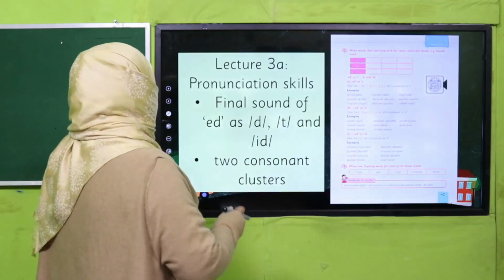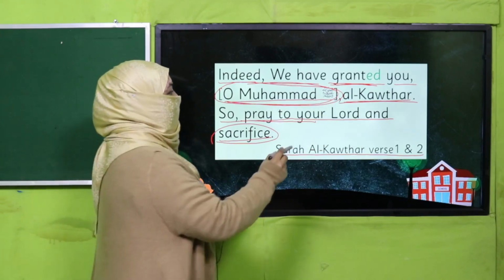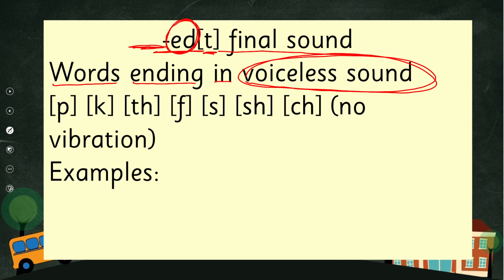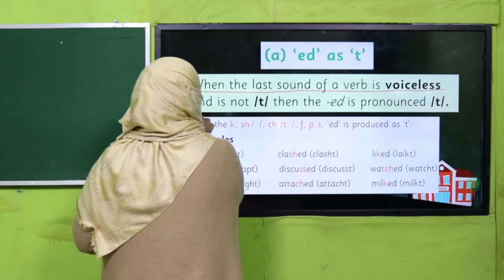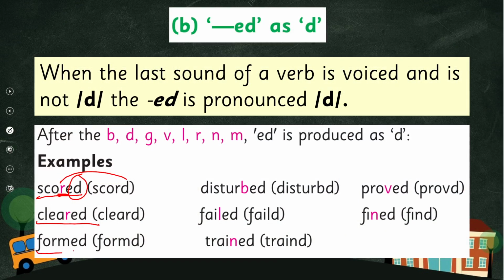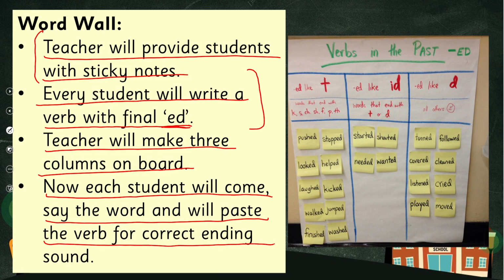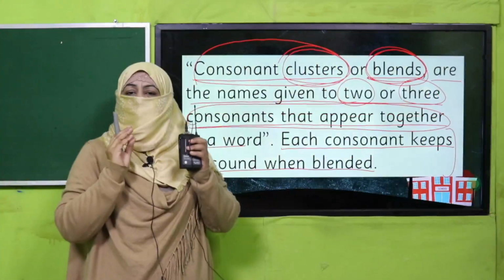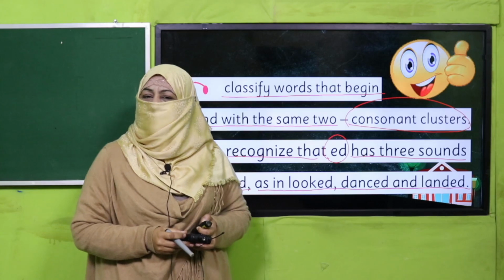English grade 3 Unit 6 Lecture 3a || SNC 2020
In this lesson children will learn the concept of “language focus (-ed sound)” in a very easy way.
This lesson covers:
language focus (-ed sound)
How to teach “language focus (-ed sound)” to grade 3
An easy way to teach “language focus (-ed sound)” to grade 3
How to teach “language focus (-ed sound)” to kids

1. PowerPoint Presentation

2. Lesson Plan

3. Worksheet/Activity